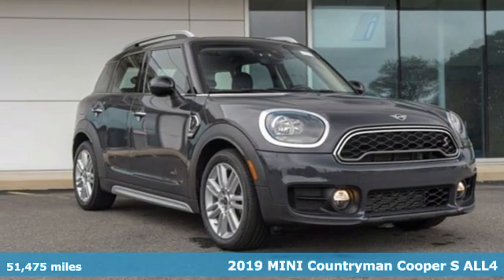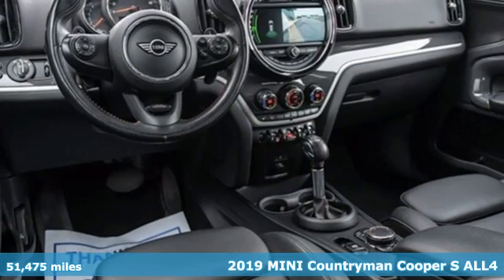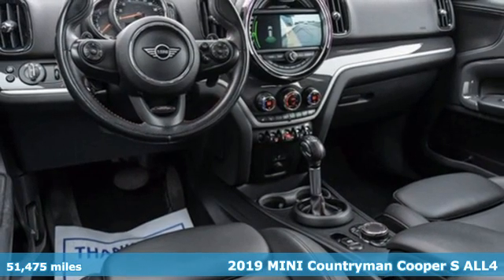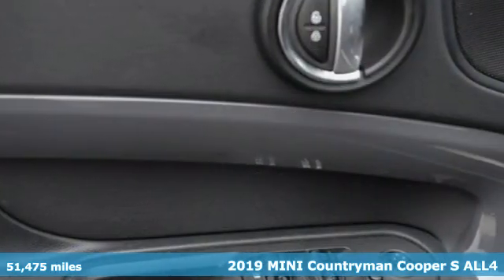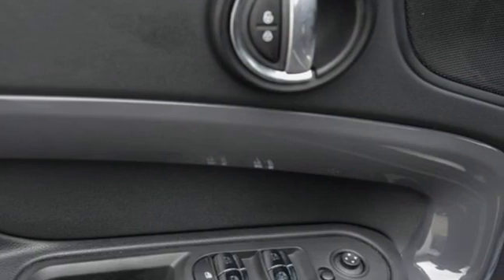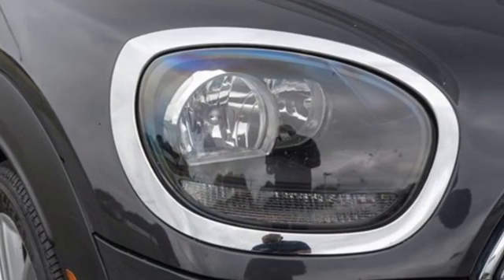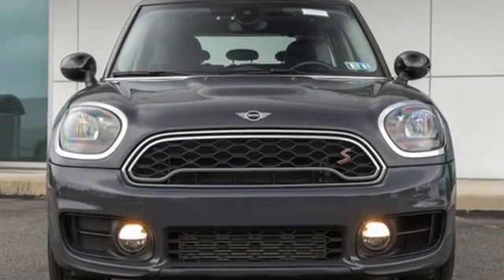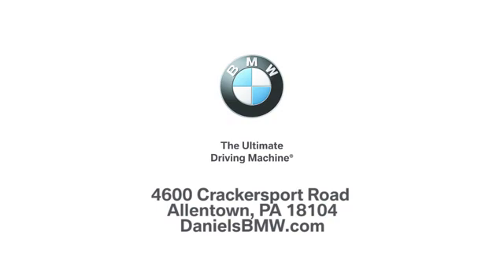Certified 2019 MINI Countryman Allentown PA Lehigh Valley, PA L3E63374 - SOLD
Year: 2019
Make: MINI
Model: Countryman
Trim: Cooper S
Engine: 4 2.0 L
Transmission: Automatic
Color: Thunder Gray Metallic
Interior: Carb Blk Sensatec Lthette
Mileage: 51475
Stock #: L3E63374
VIN: WMZYT5C54K3E63374
ABS brakes, Alloy wheels, Electronic Stability Control, Heated door mirrors, Illuminated entry, Low tire pressure warning, Power moonroof, Remote keyless entry, Traction control. CARFAX One-Owner. Certified. MINI Certified Pre-Owned Details:* Roadside Assistance* Vehicle History* Transferable Warranty* 1 year/Unlimited miles beginning after new car warranty expires or from certified purchase date* Multipoint Point Inspection* Warranty Deductible: $0Gray Metallic 2019 MINI Cooper S Countryman ALL4 Signature AWD 8-Speed Automatic 2.0L I4 DOHC 16V22/31 City/Highway MPGAwards:* JD Power Automotive Performance, Execution and Layout (APEAL) StudyContact MINI of Allentown directly or send a request via email to schedule your test drive today! MINI of Allentown was recognized for 6 consecutive years as the Dealer of the Year, PA DealerRater winner, and Dealer of the Year USA for 2019, making it the most celebrated MINI dealership in the nation!

Address:
4600 Crackersport Road